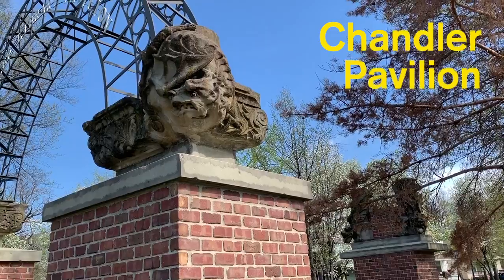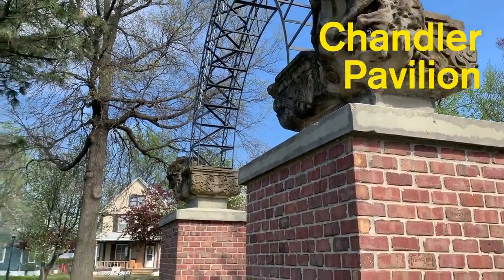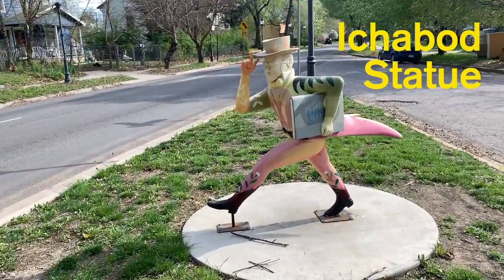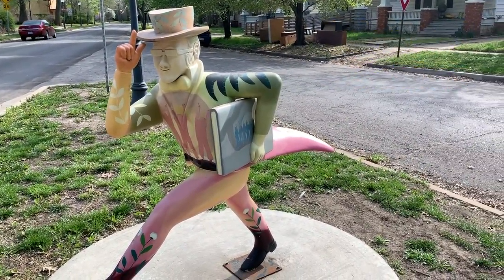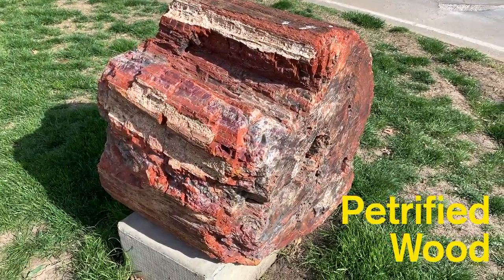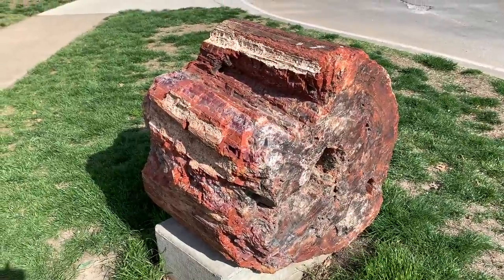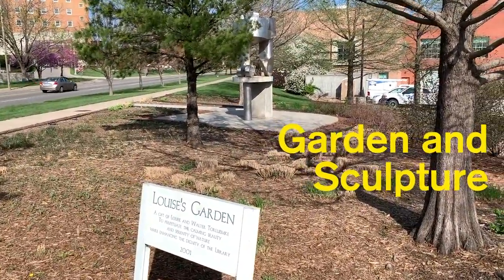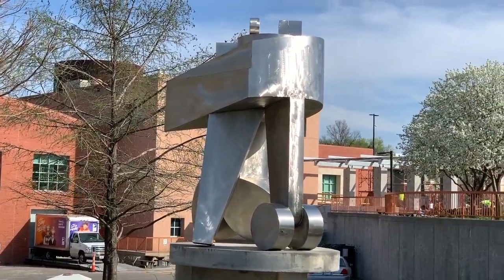Art Outside the Library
The library has art features inside and outside the building! In this video, come explore the art that can be found outside our building, walking around the library.